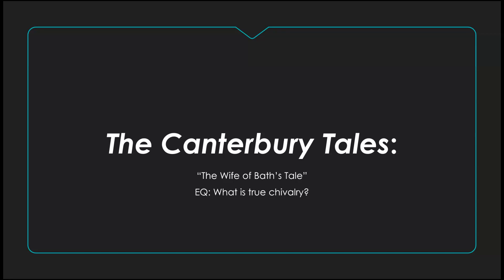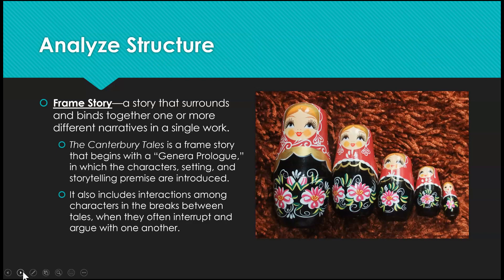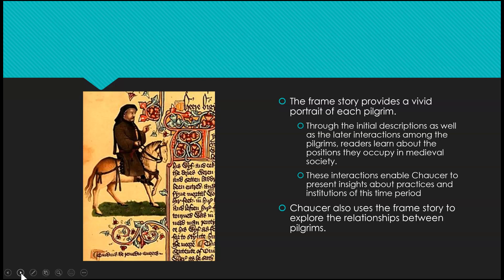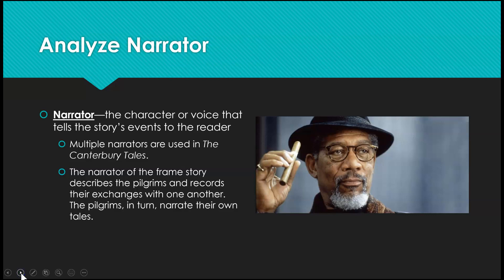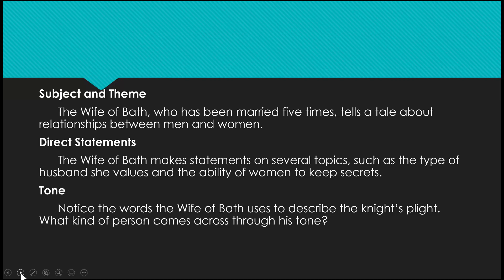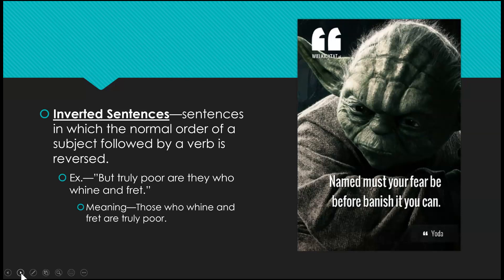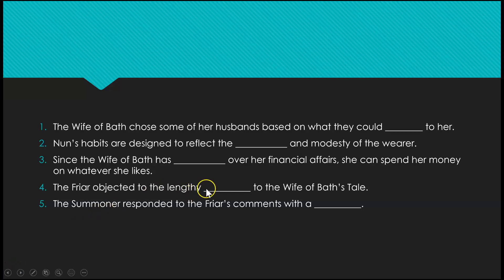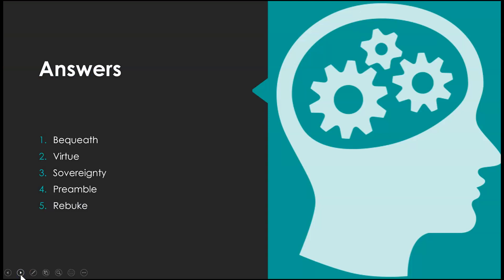Wife of Bath's Tale Notes